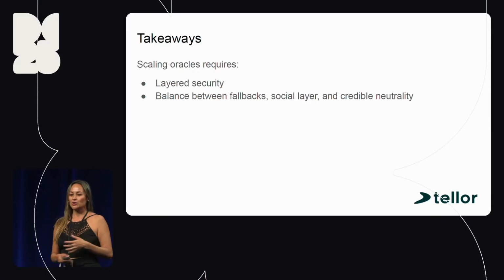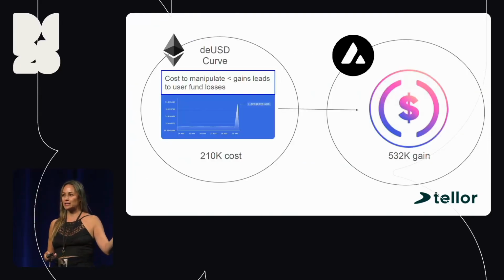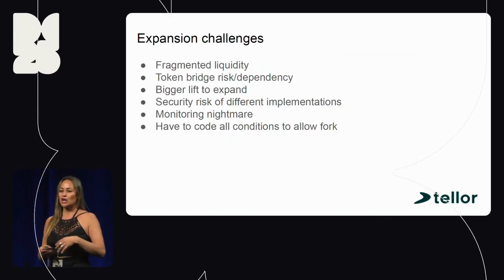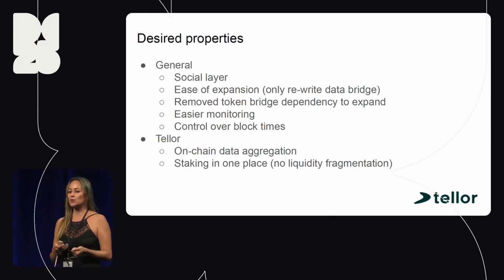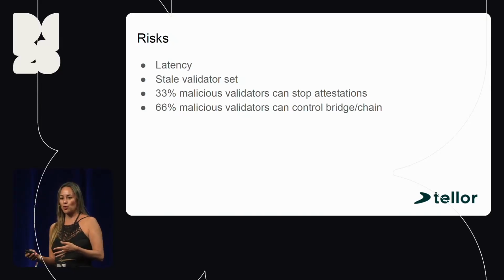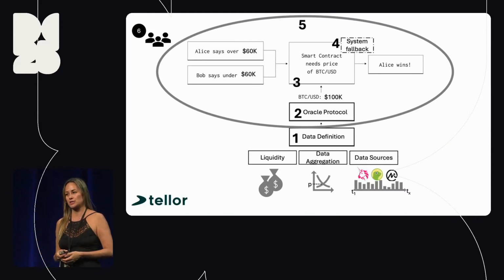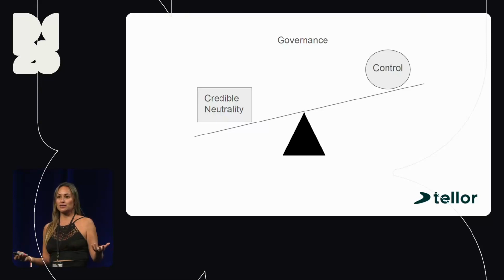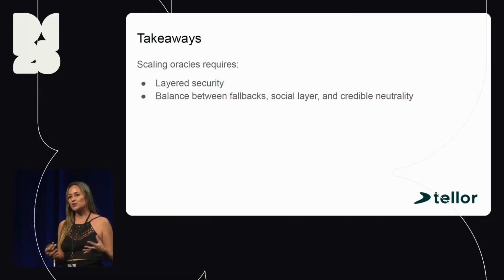DAPPCON 2025: Scaling Oracles for L2s and Beyond - Brenda Loya